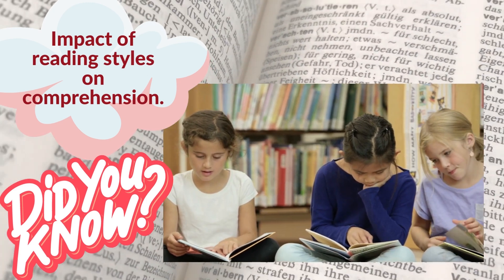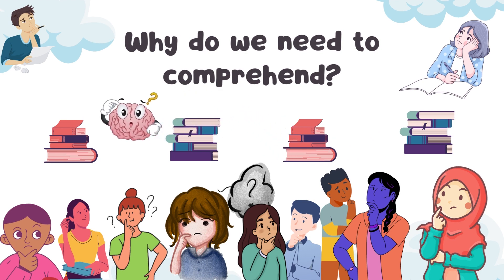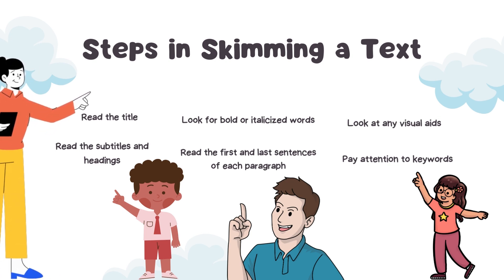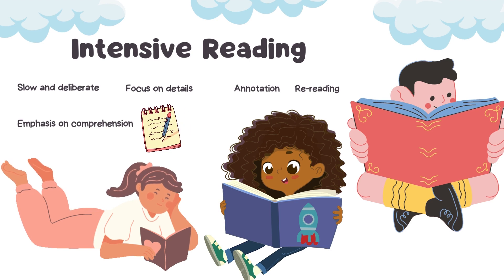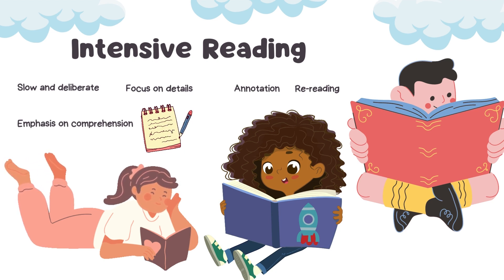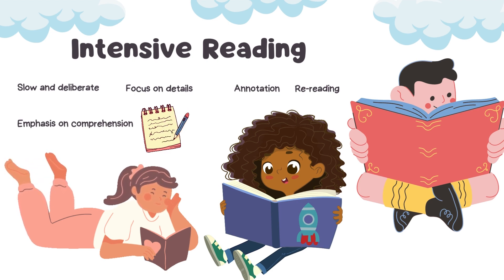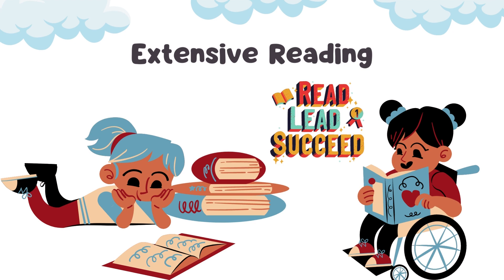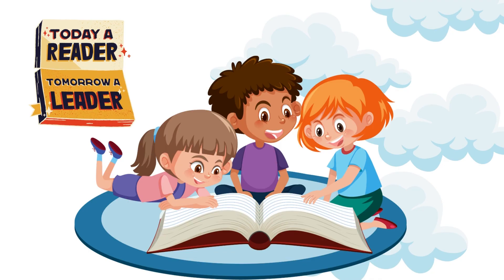Unlock the Secret to Mastering Reading Comprehension!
In this video, we're going to discuss the Impact of reading styles on comprehension. We'll look at which reading styles are best for different types of content, and discuss how to improve your comprehension by using the best reading style for the material you're reading.

Reading comprehension is an important skill to have, and this video will help you unlock the secret to mastering it! By learning about the impact of different reading styles on comprehension, you'll be able to improve your reading skills and become a better reader!

reading comprehension strategies verbal ability and reading comprehension questioning in the classroom how to improve reading comprehension skills